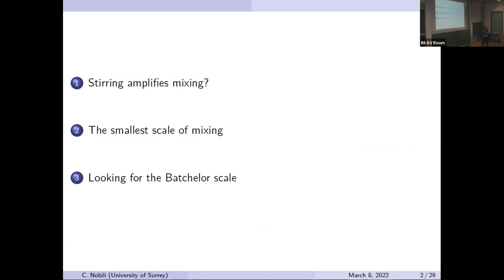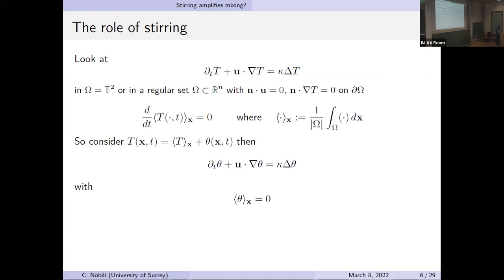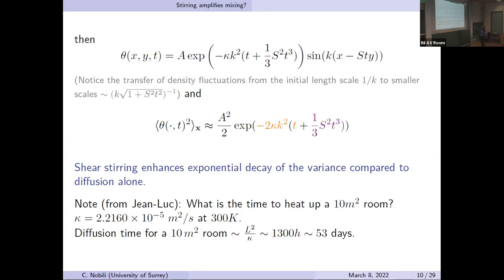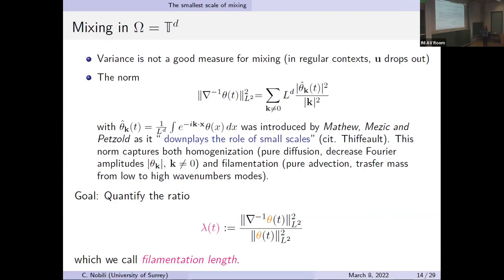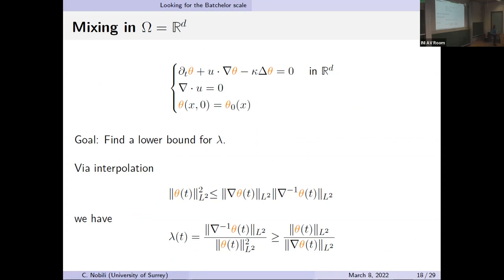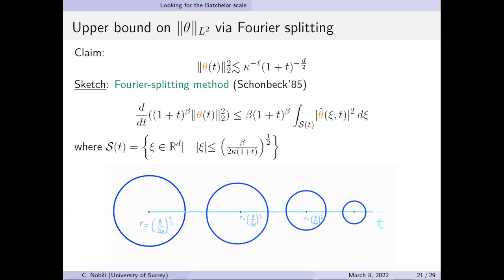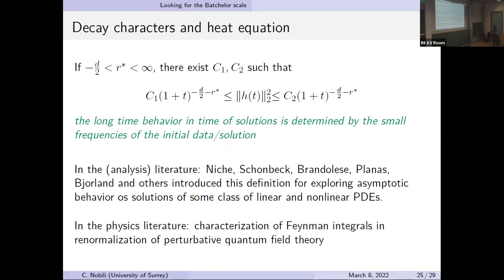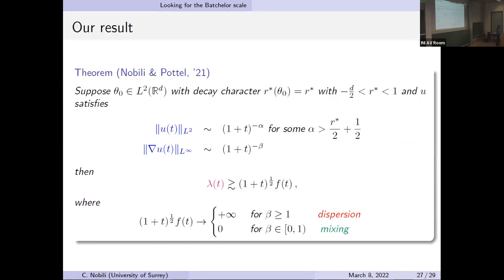TURW03 | Dr. Camilla Nobili | Bounds on mixing norms for advection diﬀusion equations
TURW03 | Dr. Camilla Nobili | Bounds on mixing norms for advection diﬀusion equations in the whole space via Fourier splitting and decay characters

Speaker: Dr Camilla Nobili (University of Surrey)

Date: 8th Mar 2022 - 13:30 to 14:30

Title: Bounds on mixing norms for advection diﬀusion equations in the whole space via Fourier splitting and decay characters

Event: (TURW03) Modelling and analysis of turbulent transport, mixing and scaling

Abstract: I will start this talk introducing a conjecture of Charles Doering and Christopher Miles (stated in Diﬀusion-limited mixing by incompressible ﬂows , Nonlinearity 2018) on long-time convergence to the Batchelor scale of a suitable norm for mixing in passive scalars. Motivated by this conjecture, I will present mixing estimates on $R^n$ obtained in collaboration with Steﬀen Pottel by means of the Fourier-splitting method. These estimates were recently (substantially) improved by relaxing the assumptions on initial conditions.